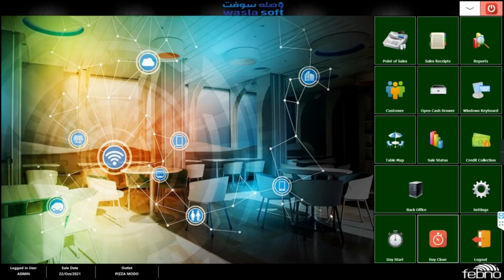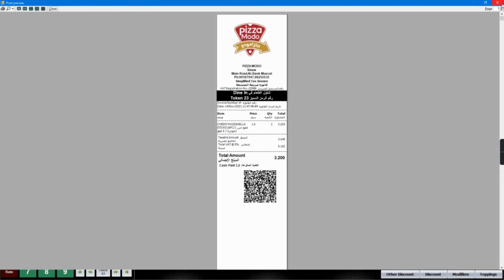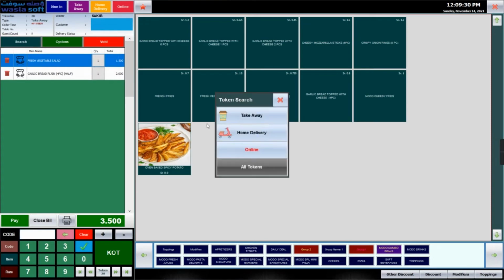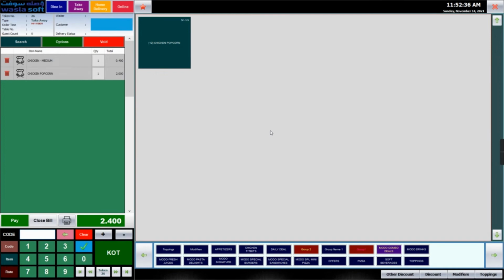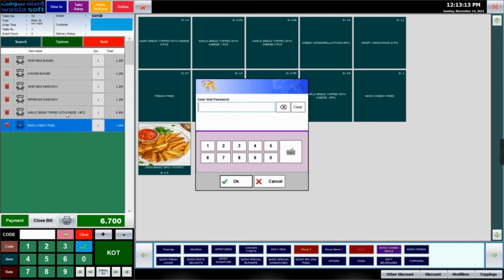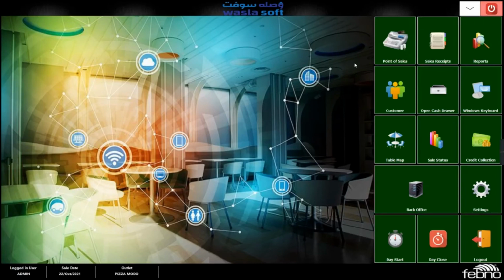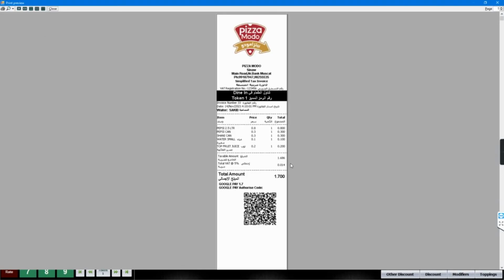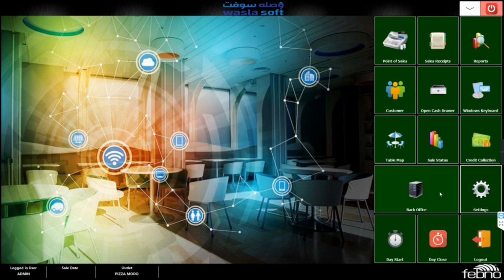WaslaSoft Restaurant POS Operations